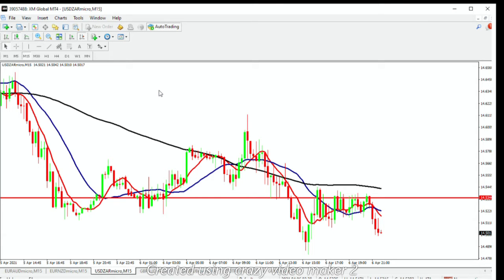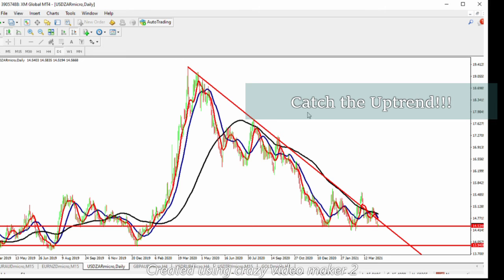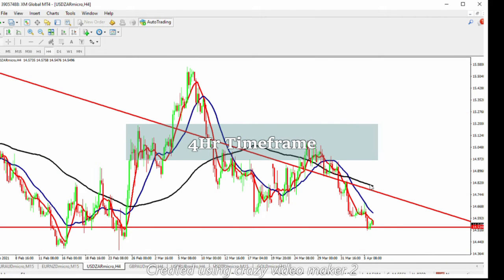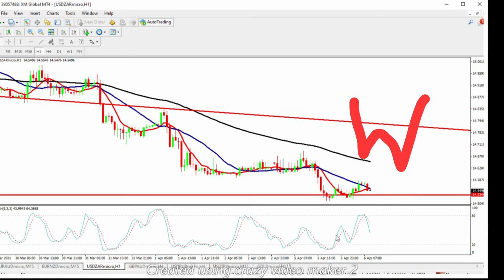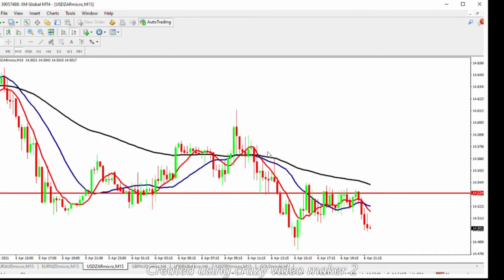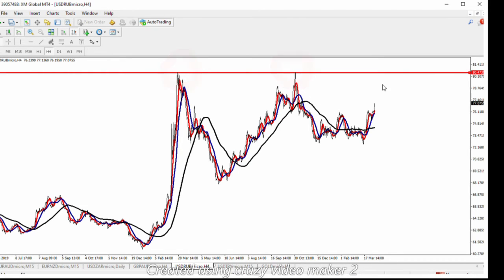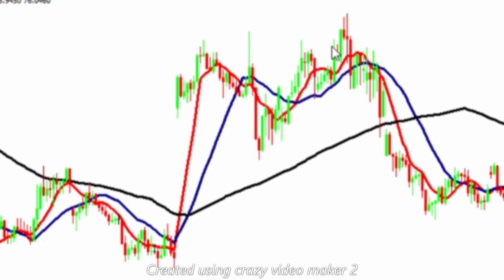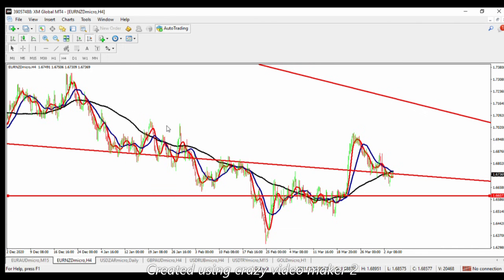Perfect Forex Entries Strategy